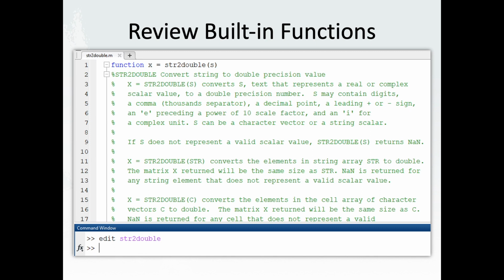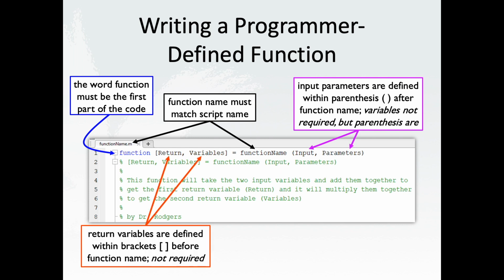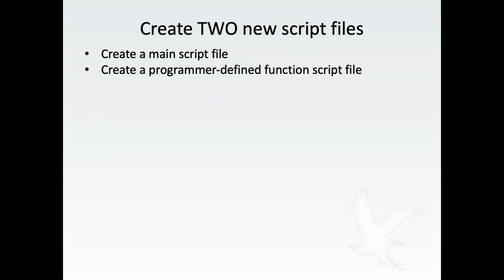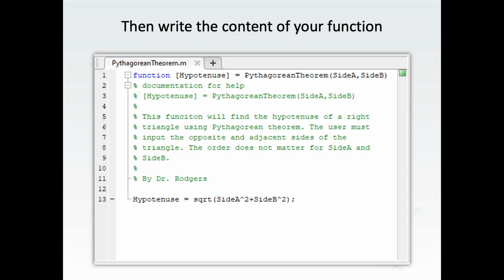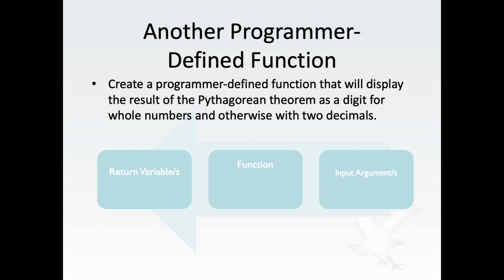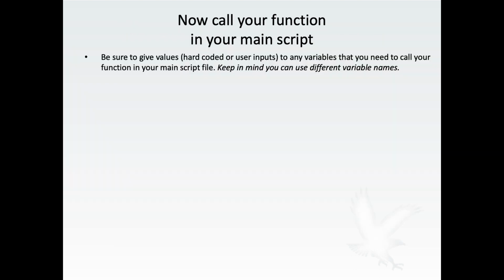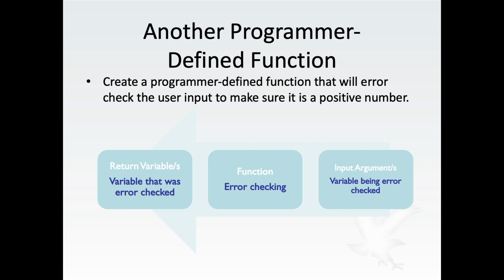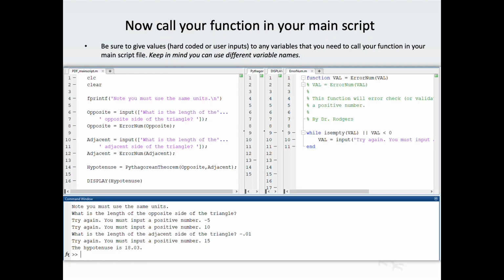MATLAB: Introduction to Programmer-Defined Functions (User-Defined Functions)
Concepts about data flow in programmer-defined functions in MATLAB. Help for understanding how to get started along with some initial examples.